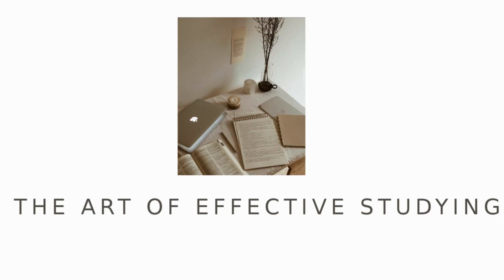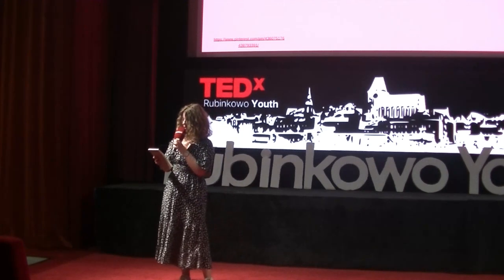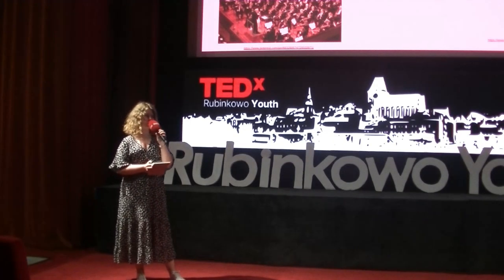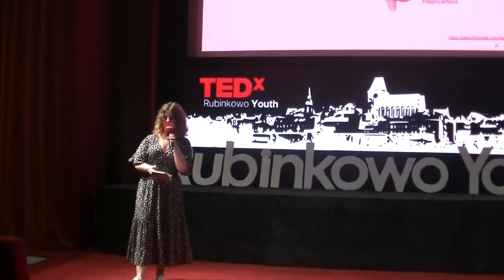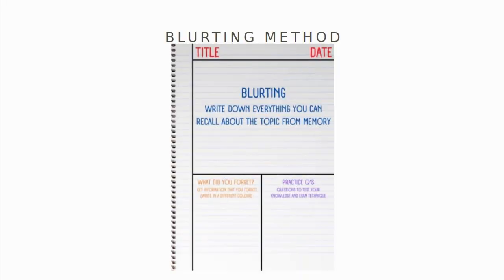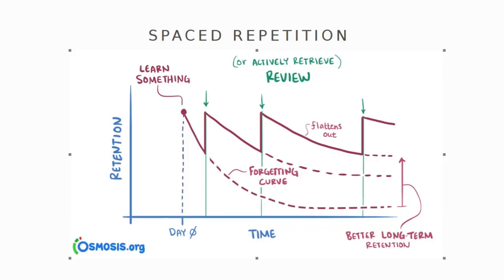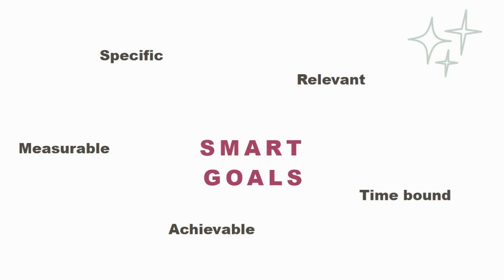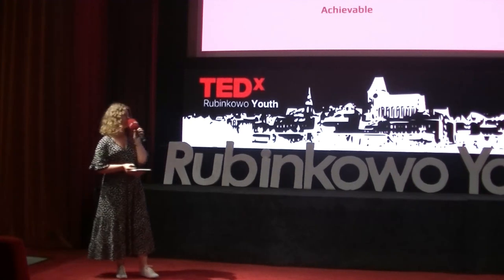The art of effective studying | Natalia Pijet | TEDxRubinkowo Youth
This talk was given at a TEDx event using the TED conference format but independently organized by a local community. "Hej, jestem tegoroczną maturzystką programu IB w Danii, a także działaczką społeczną. Jako współzałożycielka Edu 2.0 działam na rzecz poprawy polskiego systemu edukacji. Interesuje się psychologią i stosunkami międzynarodowymi i chciałabym z tym wiązać moją przyszłość. Podczas TedxRubinkowo opowiem o sztuce efektywnej nauki, gdzie zagłębimy się w ludzki mózg i różne techniki zapamiętywania. Do zobaczenia w Toruniu!" This talk was given at a TEDx event using the TED conference format but independently organized by a local community.